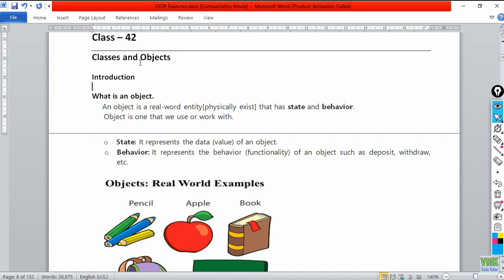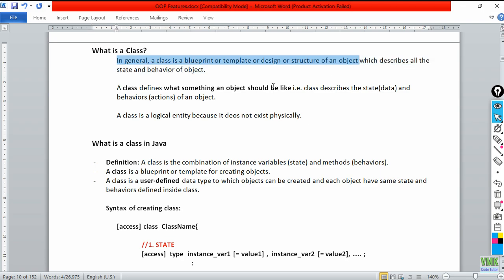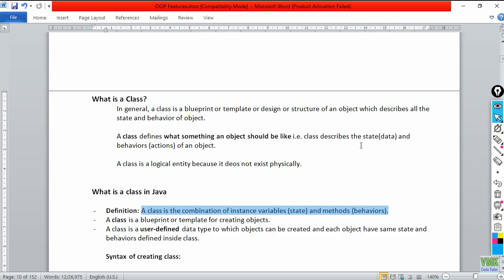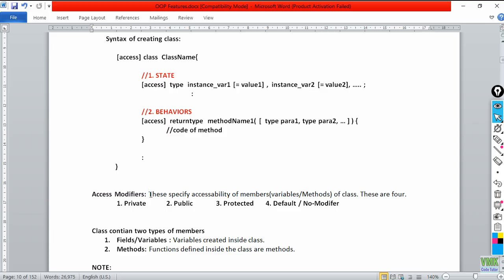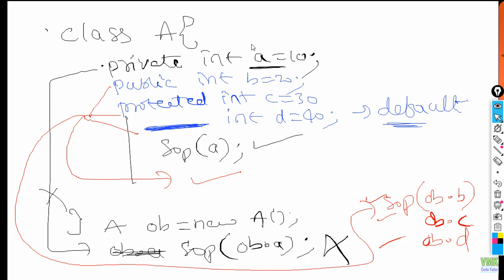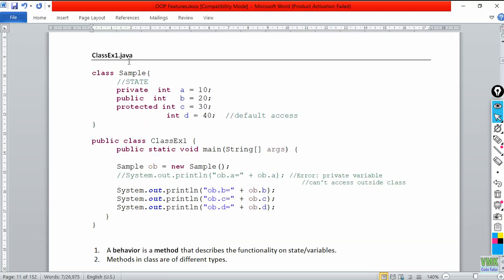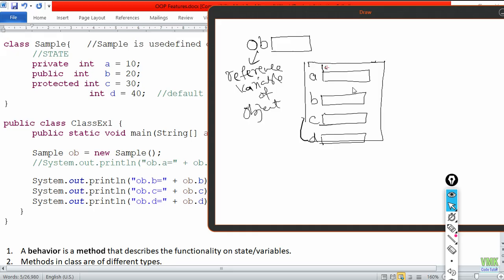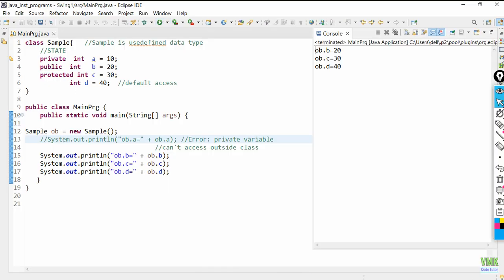Classes and Objects in Java with Examples Part -1 | Java Classes and Objects Explained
In this first part of our Java OOP series, we introduce Classes and Objects, the building blocks of Object-Oriented Programming. You will learn:

✅ How to define and create Java classes
✅ How to create and use objects in a Java program
✅ Real-world examples and simple code demonstrations

This is an essential topic for anyone learning Java programming and OOP concepts.